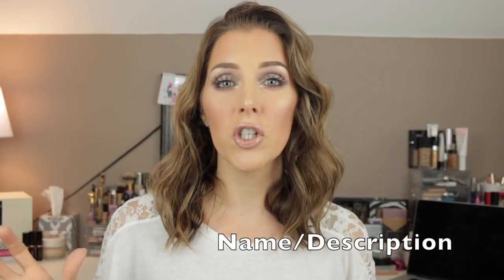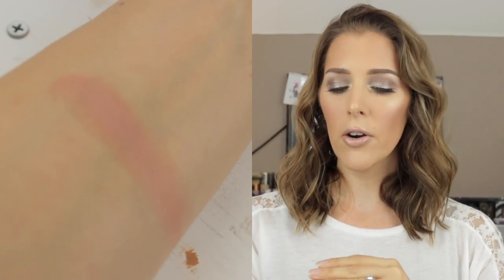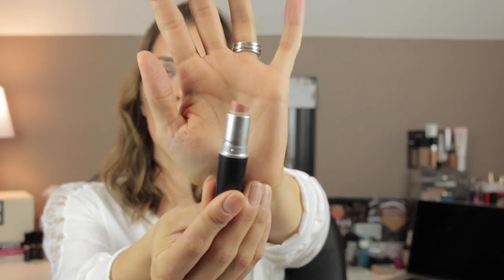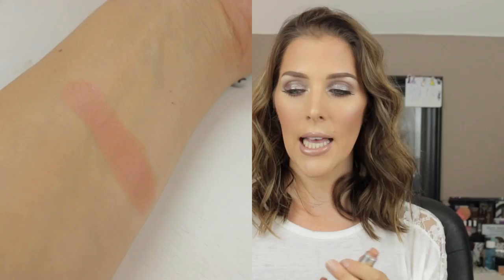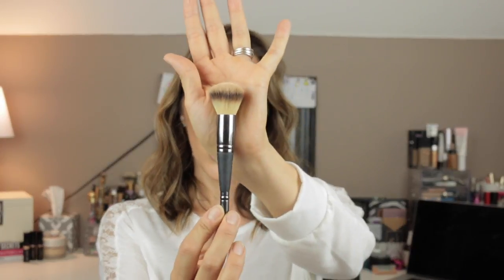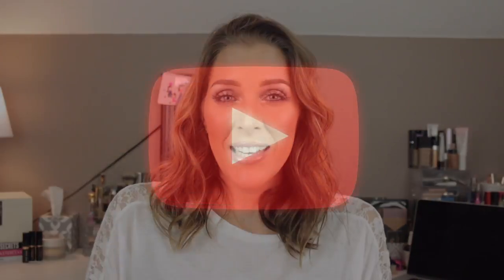August 2016 Beauty Favorites | Mandy Davis MUA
I hope you enjoy my August beauty favorites. Be sure and comment and let me know what you were loving the most this past month.  Have a blessed day!

Ariana Grande "Sweet Like Candy"
Real Techniques Expert Face Brush
It Cosmetics Heavenly Luxe Complexion Perfection Brush

Makeup I am Wearing:
Hourglass Illusion Skin Tint "Golden"
Kat Von D Lock It Concealer
Urban Decay Naked Skin Loose Powder "Medium Light"
IT Cosmetics Ombre Bronzer
MAC Margin and MUG Romance Blushes
Champagne Pop and Proseco Pop Highlight
Eyes:
Revlon Eye Art in "Topaz Twinkle"
Loreal Infallible Shadow "Bronze Taupe"
MUG Frappe
Natasha Denona "Aura"
Salon Perfect 615 Lashes
Lips:
MAC Viva Glam II
Bare Minerals Gloss in "Far Out"

My Lighting: